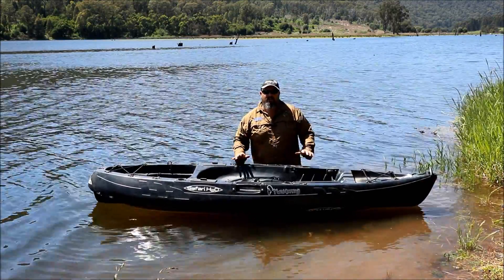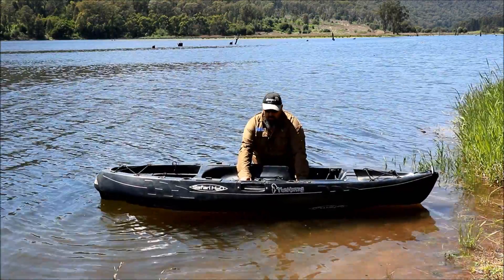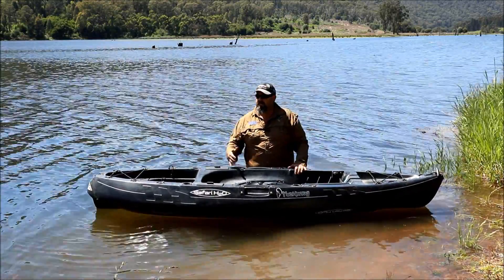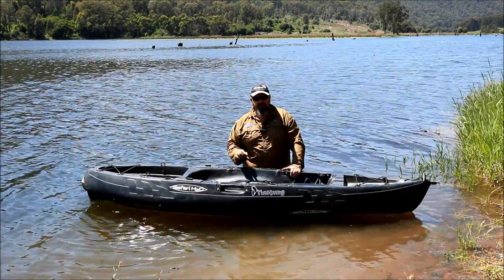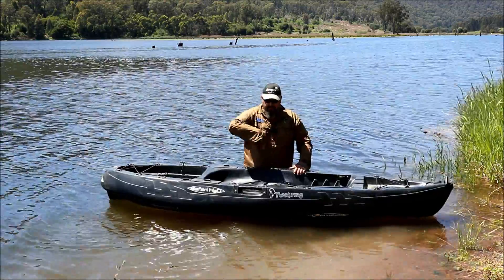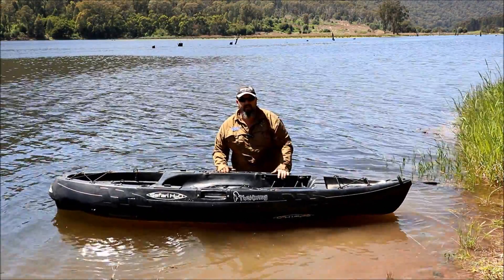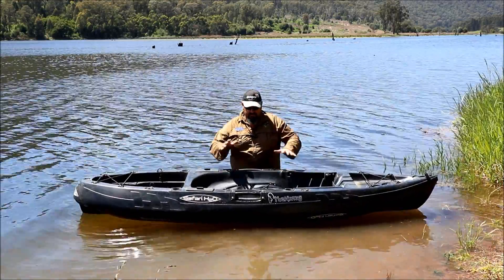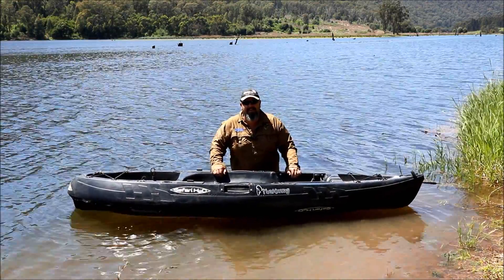Things to consider when buying a new kayak.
Buying a new kayak can be a daunting experience. There are so many things to consider and take into consideration.
 As with any purchase, you need to make sure you get it right, and get what you pay for. The last thing you want to do is get home only to discover that you haven't done your homework properly.
 There are two main types of recreational kayaks, the sit on top kayak, and the sit inside kayak, often referred to as a recreational kayak.
 There are other types of kayaks such as whtie water kayaks, touring kayak, ocean kayak etc... but as this is a fishing channel, I wanted to keep the video limited to the things that my subscribers would be most interested in, and that is fishing and recreational kayaking.
Here is the link to the SafariH20 website which has a full product range:

Here is everything you need to know about the kayak featured in this video "The Murray"

And here is the smallest of their kayak range, the Joey which is designed for little kids.